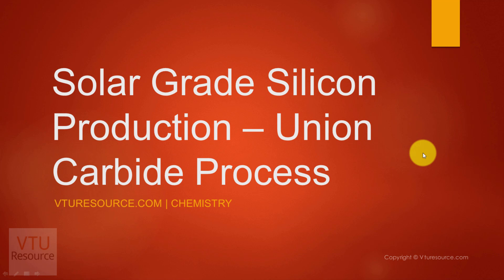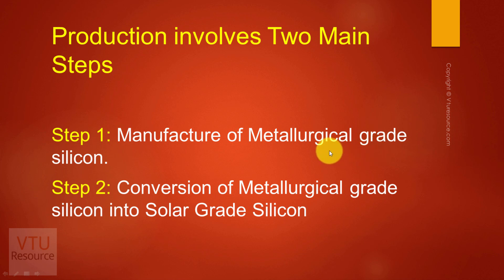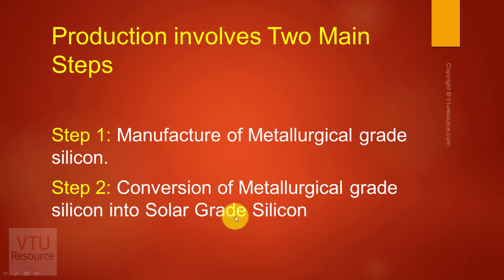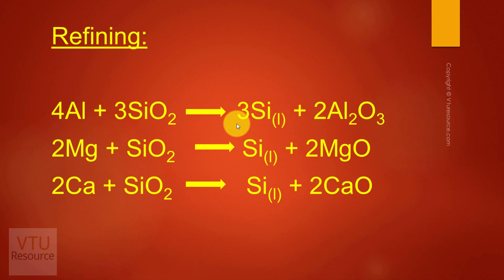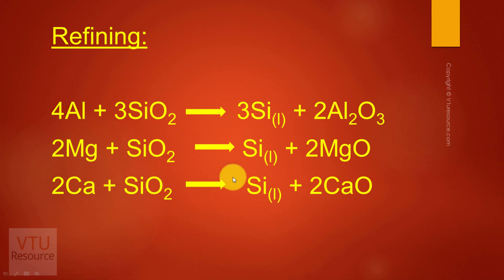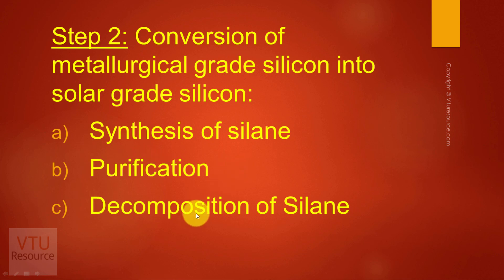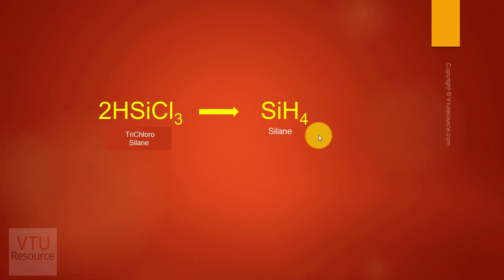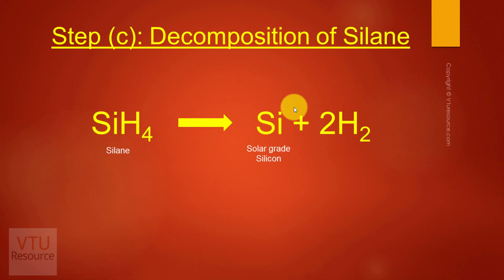Solar Grade Silicon Production – Union Carbide Process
VTU Engineering Chemistry : Module 3 : Fuels and Solar Energy
Union Carbide Process involved two main steps in the production of solar grade silicon
Step 1: Manufacture of Metallurgical grade silicon.
Step 2: Conversion of Metallurgical grade silicon